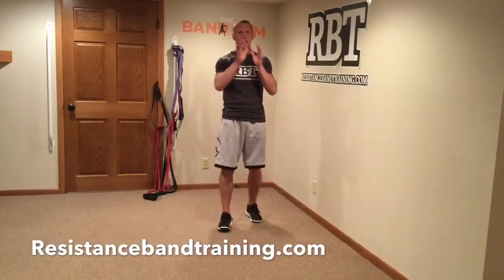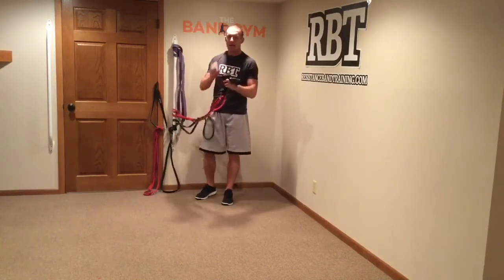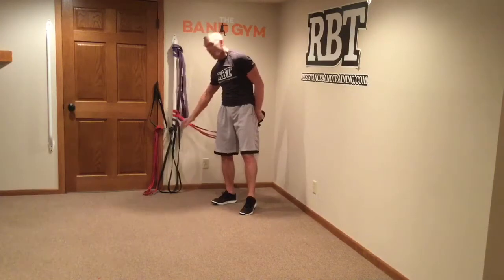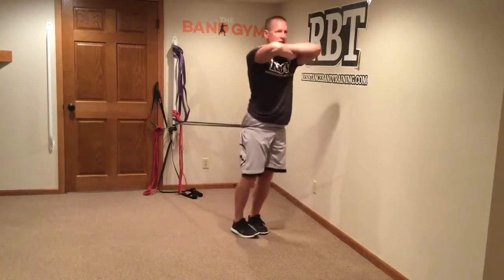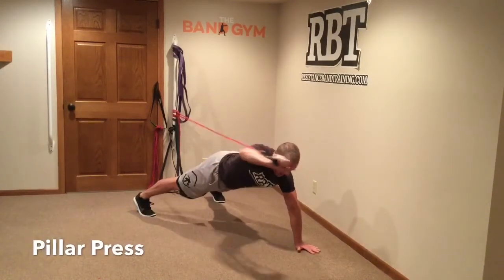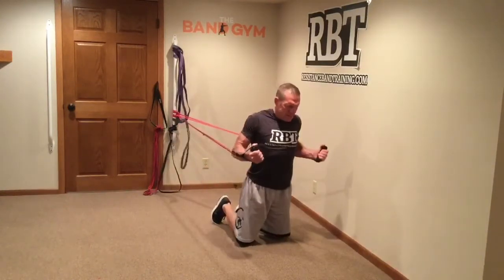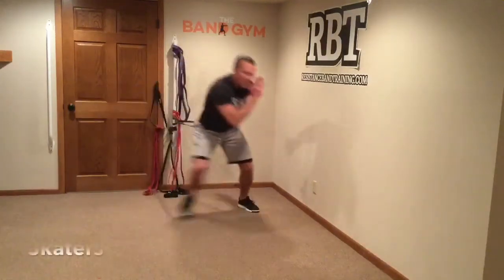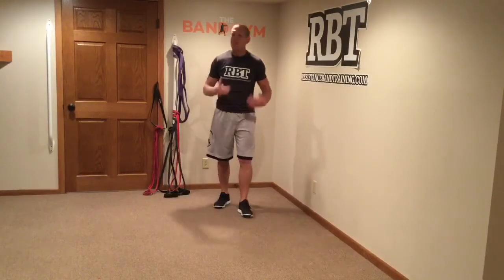Busy Dad Band Workout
This Busy Dad Workout that can be done anywhere. Plus this total body workout that uses primarily an attached band setup, will incorporate different planes and speeds to make sure dad stays athletic.

Learn More about the Power of Resistance Band Training

Join the RBT Email Newsletter (THIS IS THE BEST WAY TO GET DISCOUNTS ON BANDS & TRAINING)